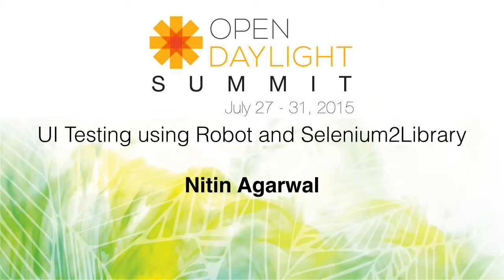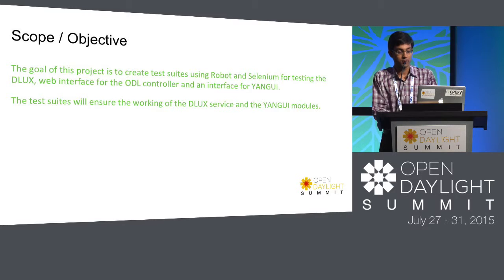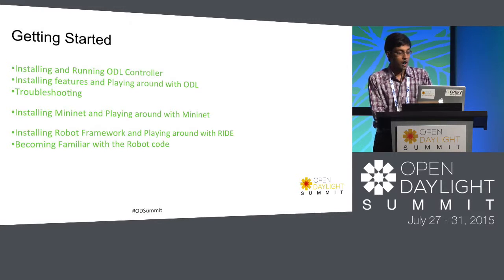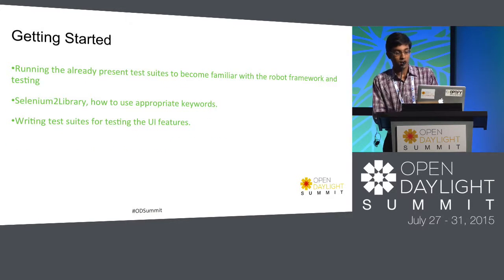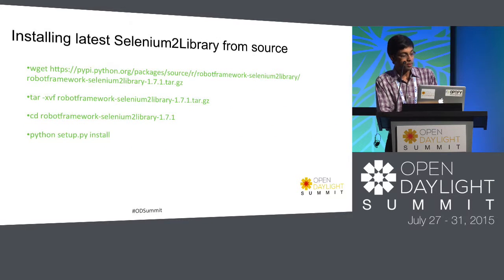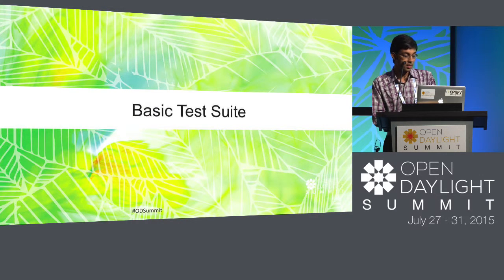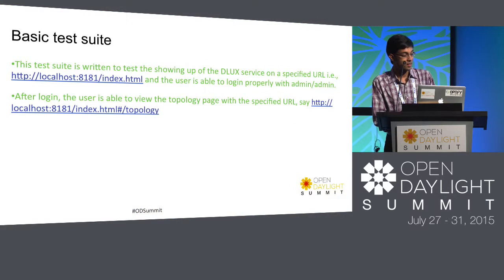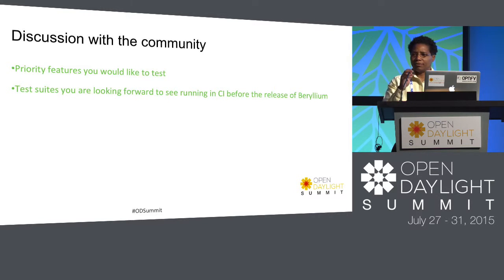UI Testing using Robot and Selenium2Library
Nitin Agarwal